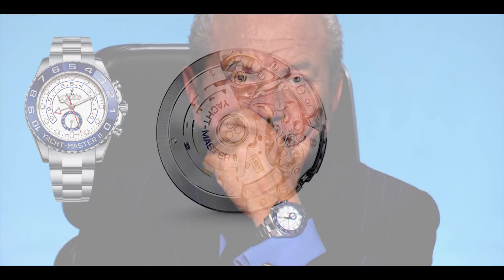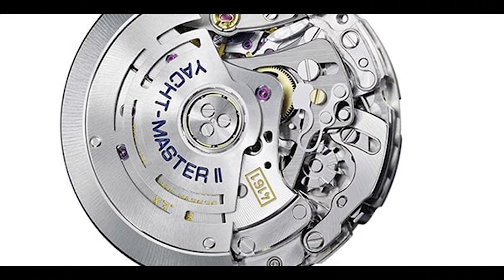Lord Sugars Rolex Collection 2018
On this weeks video, we look at the Rolex collection of one of the UK's biggest business titans, Lord Sugar.

Lord Sugar has an estimated net worth of £800 Millon and his Rolex Watch Collection is outstanding.

Comprising a number of Rolex Daytona, Rolex Yachtmaster and Rolex Submariner this collection is well worth a look.

Any questions or comments please let us know below.

Vulcan Watch Straps manufacture the highest grade vulcanised rubber watch straps for Rolex watches we can be found on all of the social media channels below: